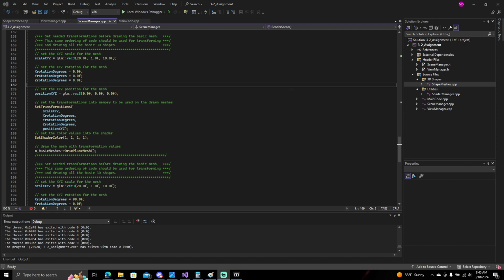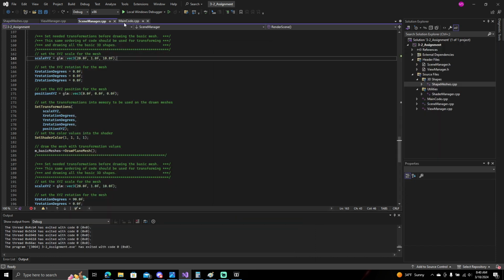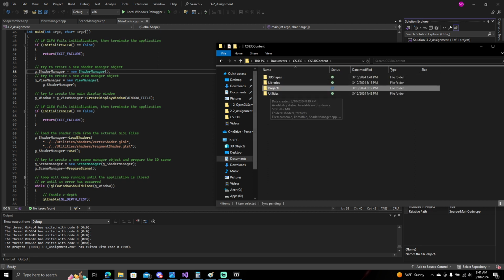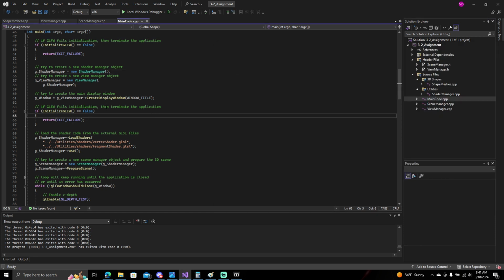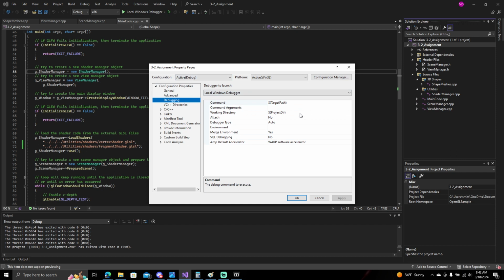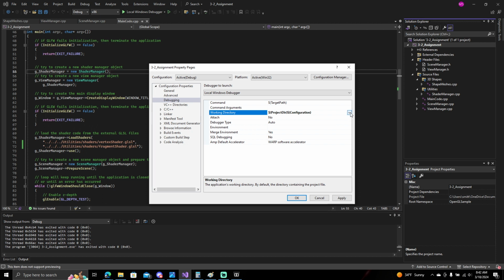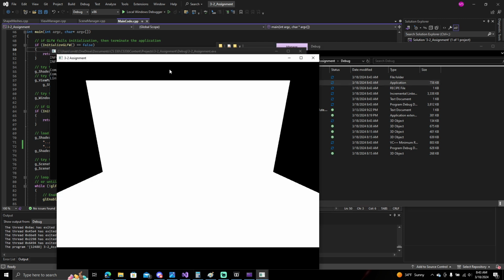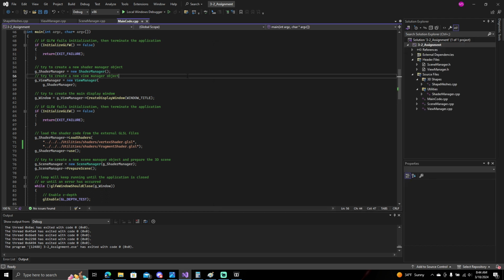CS330: Executable Isn't Working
In this video, I go over how to fix the paths in the code to make your assignments work in both Visual Studio and from the executable file.